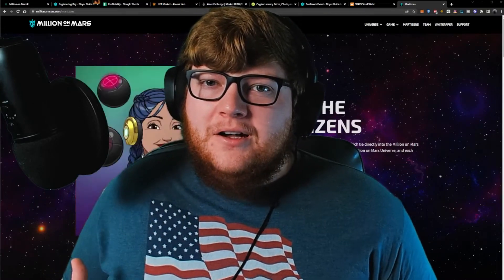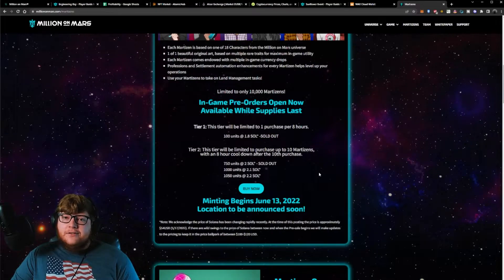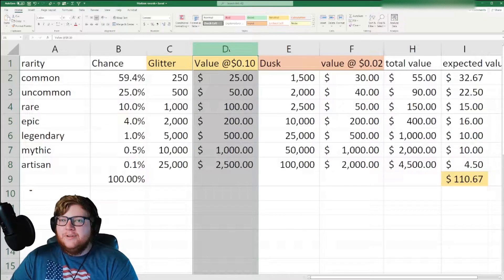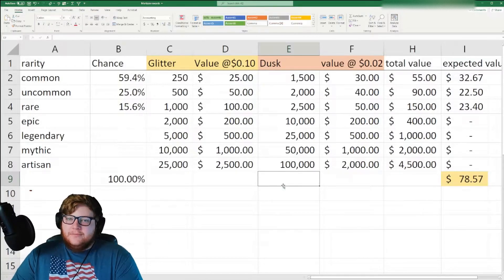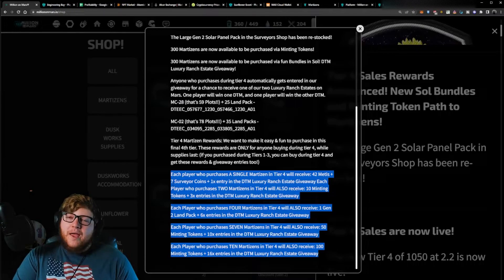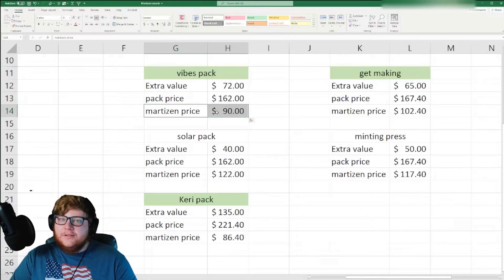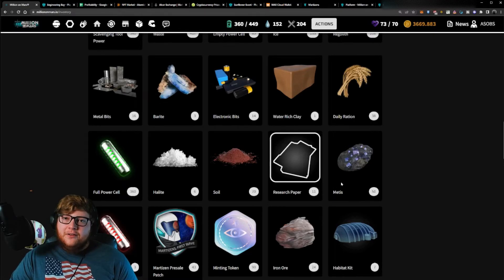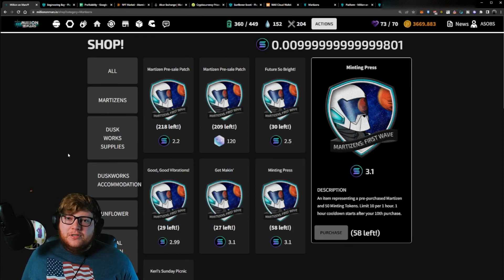MillionOnMars Martizen NFT Launch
Hey everyone in this video I talk about the Martizen NFTs from MillionOnMars that I believe to have huge value. They are selling pretty quick so this is something you will want to look into ASAP and decide if its worth you getting involved.